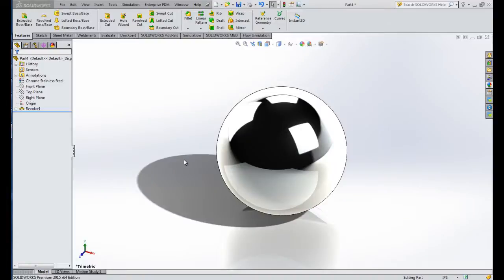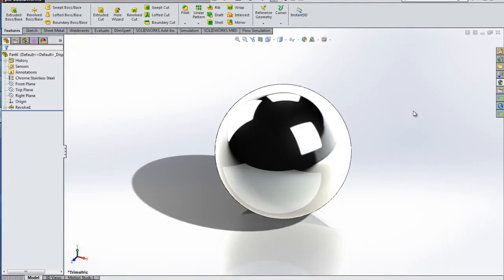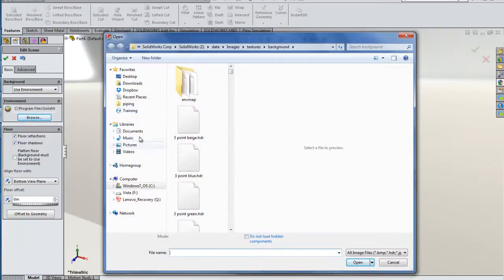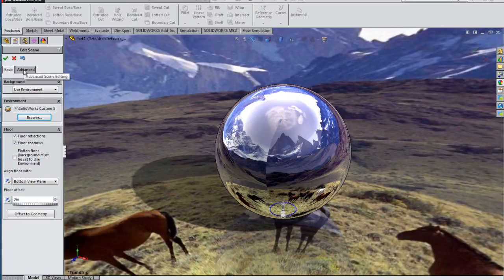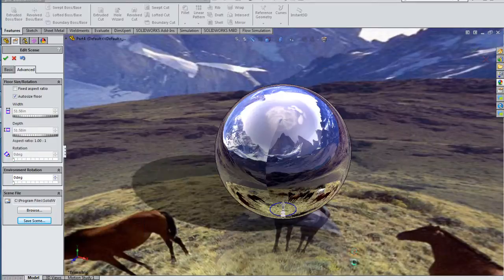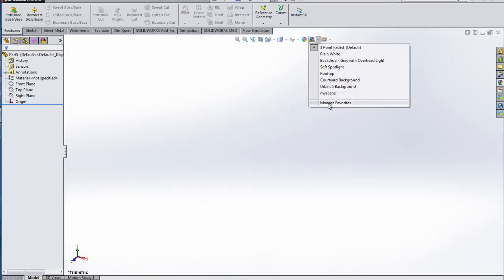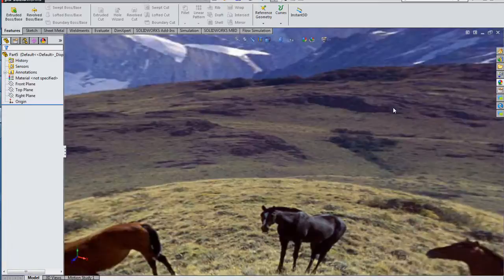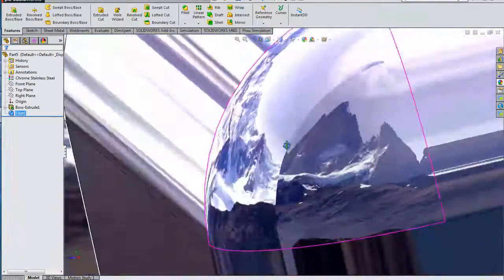SolidWorks Presentation Scenes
How to create a Custom Presentation Scene